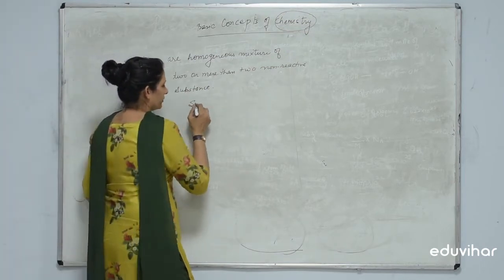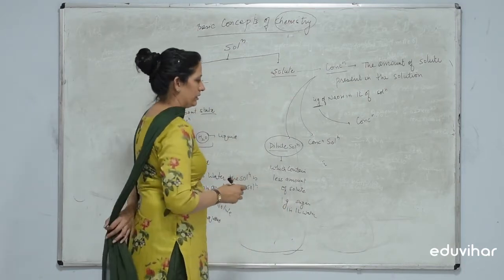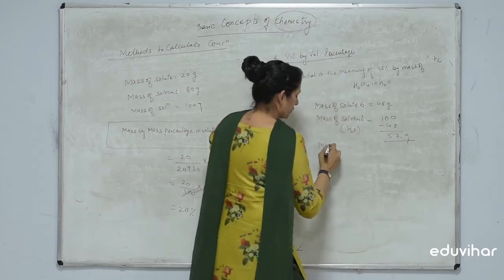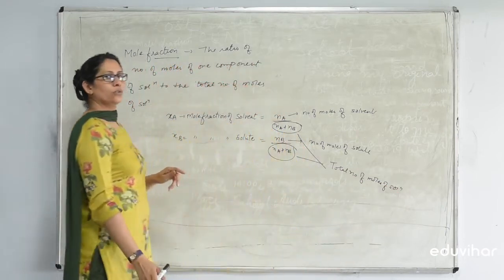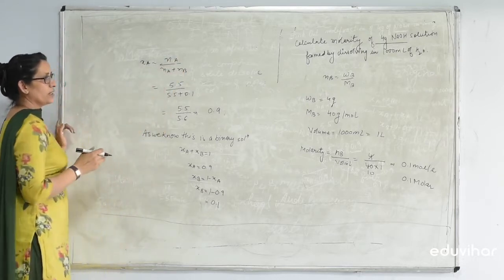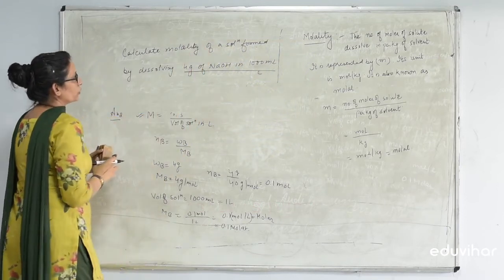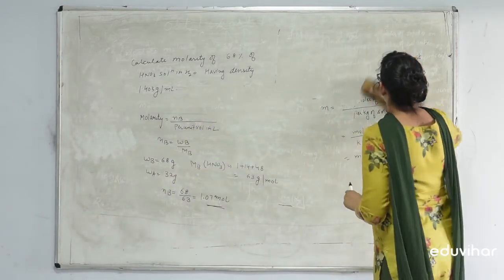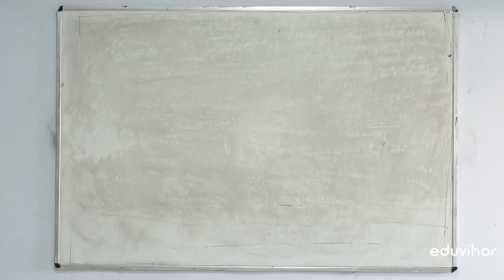Class 11 | Chemistry | Unit 1 | Basic Concept of Chemistry | Solution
In this video we learn about the term solution, Example of the solution, solute and solvent, the significance of solute and solvent, state of solution, the concentration of the solution, dilute solution, concentrated solution. Type of method to calculate concentration, Mass by Mass percentage, Volume by Volume percentage, Mass by Volume percentage, PPM, Mole fraction, Molarity, Understand all this term with example. Relation between density, the mass of solution and volume.